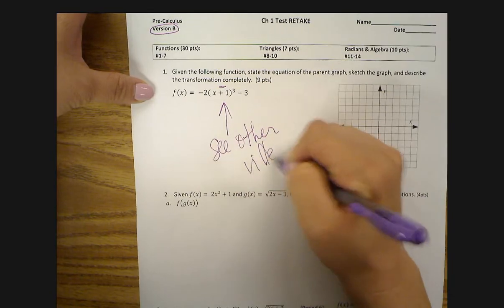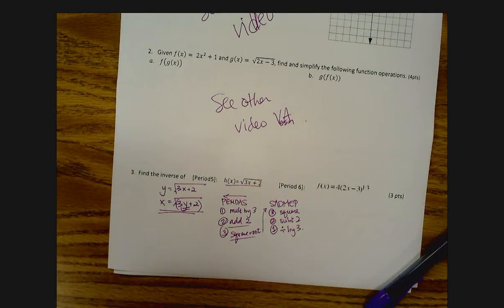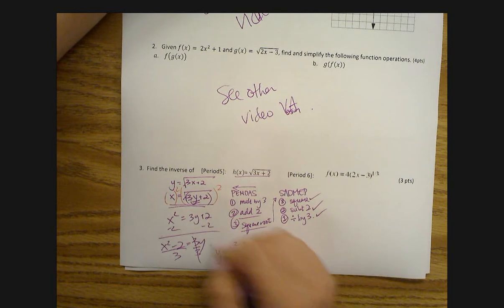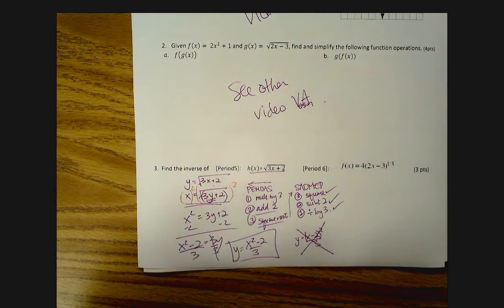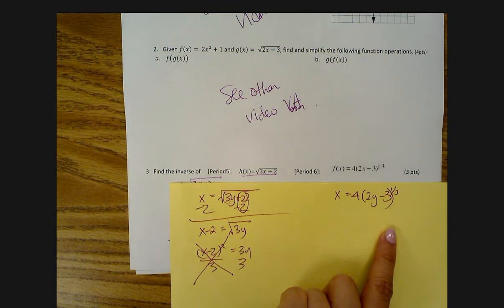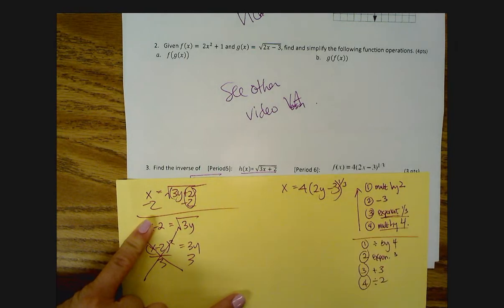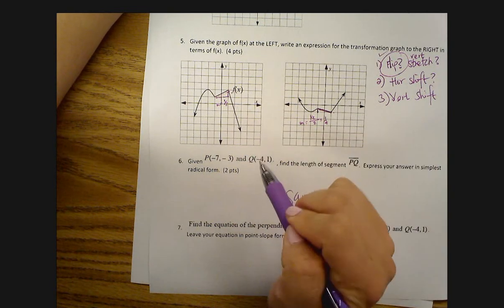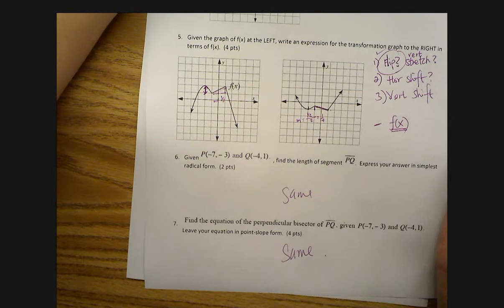Ch1 Retake Per 5 6